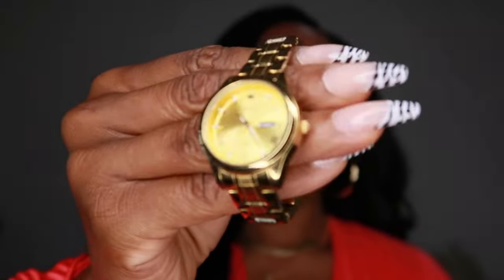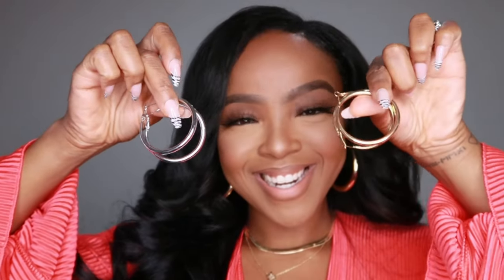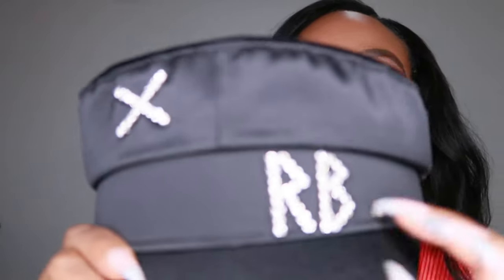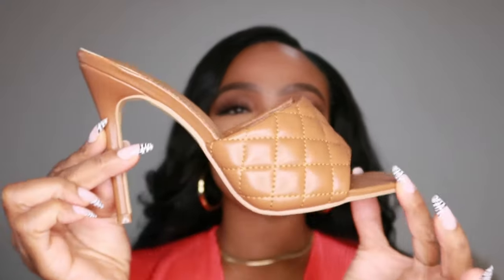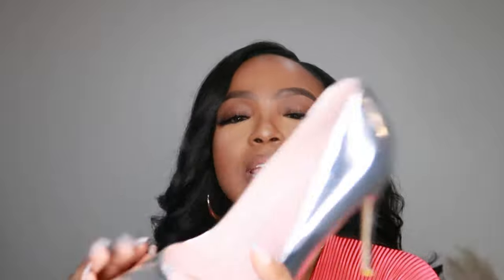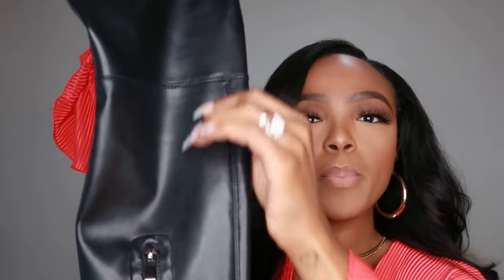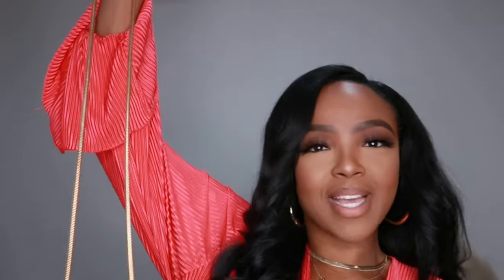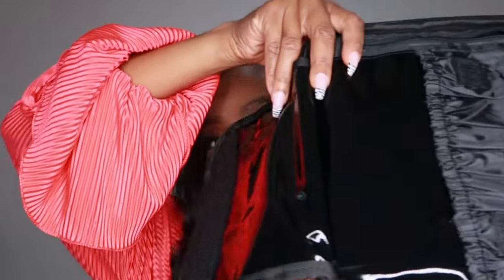Accessory Haul: Amazon Edition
Amazon has pretty much taken over my entire closet. It’s only right I show you the accessories!

and all these items below!

Lots of amazing accessories to make your outfit complete!

What I’m wearing:

Lashes:

Amazon Accessories:

Everyday watch
Bling Bling Watch
Link Bracelet
4 leaf clover bracelet
Gold Thick Hoops
Gold & Silver Skinny Hoops
Cross Earrings
Cross Chain
Gold Clips
RB Hat
Cream/Brown Sunnies
Square Sunnies
Silver Retro Sunnies
BB Sunnies
Yellow Sunnies
Brown Heels
Silver Bow Shoes
Silver Pointed Toe Heel
Furry Heels
Heel with Lock
Leather thigh high boots
Furry Heart Purse
Gold Geo Clutch
Sparkle Bag
Pink Bag
Accessories Organizer